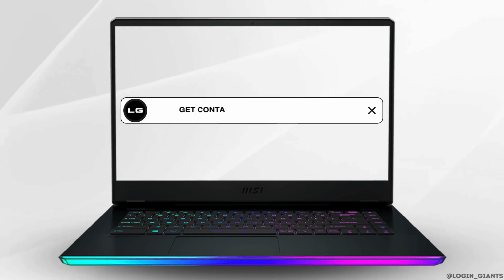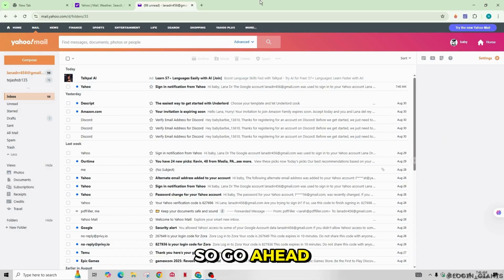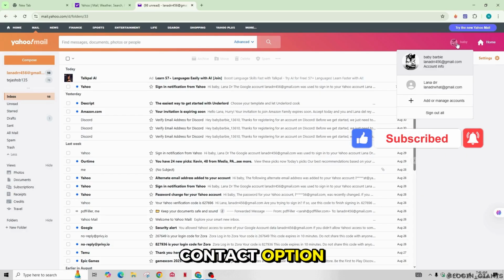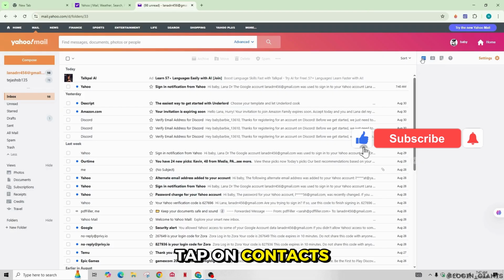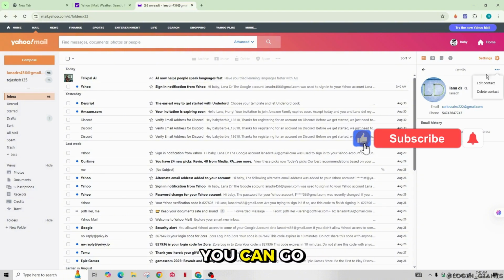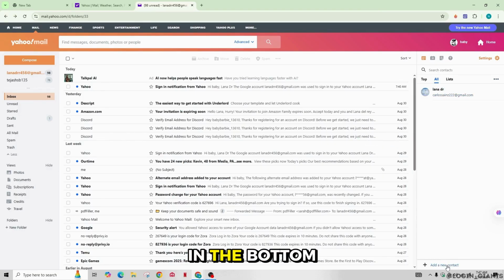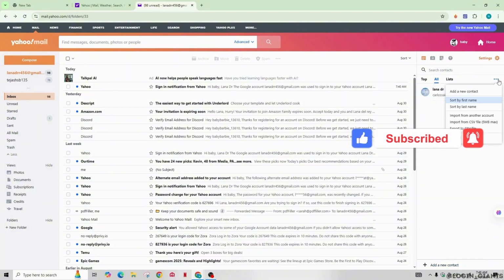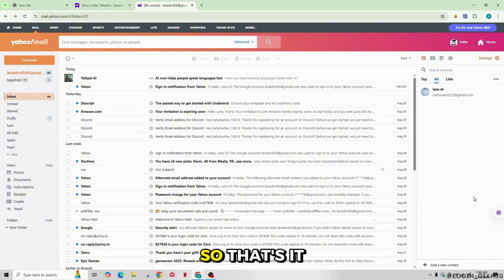How to Get Contacts from Yahoo Mail App (2025 Guide)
Need to export or move your contacts? This 2025 tutorial shows you how to get contacts from Yahoo Mail app step by step. Learn how to find saved contacts, sync Yahoo Mail with your phone, and transfer Yahoo contacts to Gmail, Outlook, or other apps. Also covers how to manage Yahoo Mail contacts, restore deleted Yahoo contacts, and backup Yahoo Mail contact list.

Timestamps:
0:00 Introduction
0:10 How to Get Contacts from Yahoo Mail App